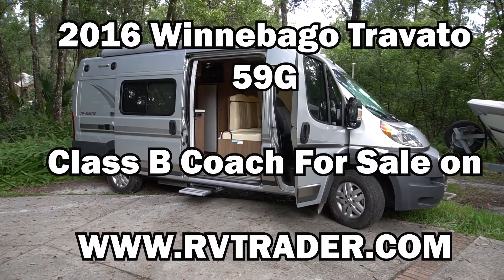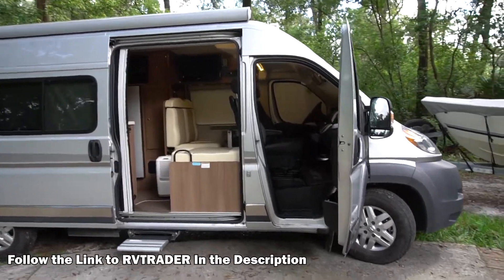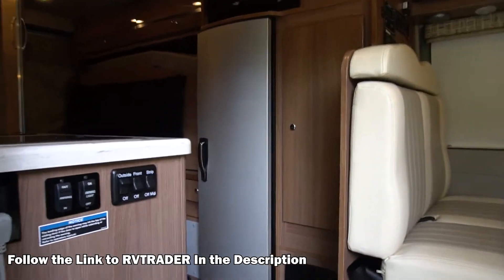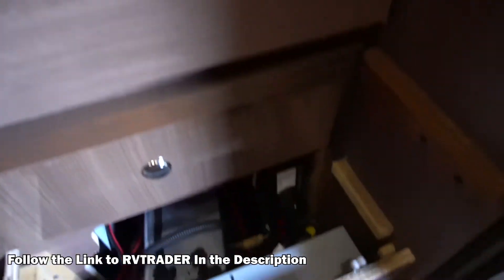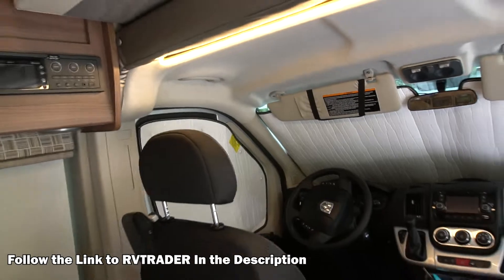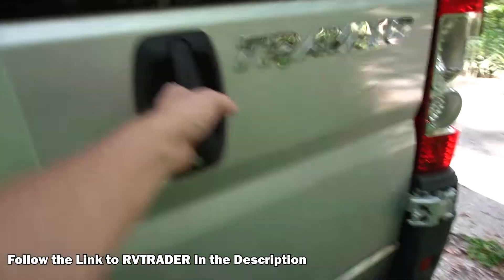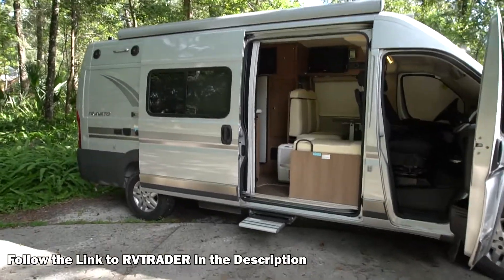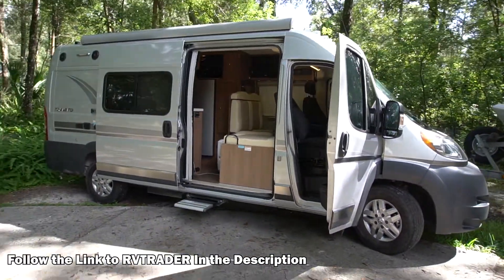2016 Winnebago Travato (Sold) 2018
Video of my 2016 Winnebago Travato 59G that i sold in 2018